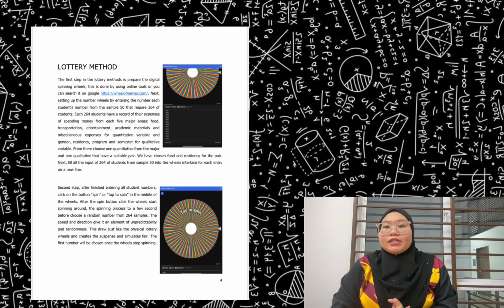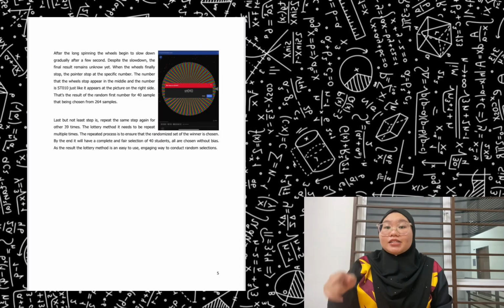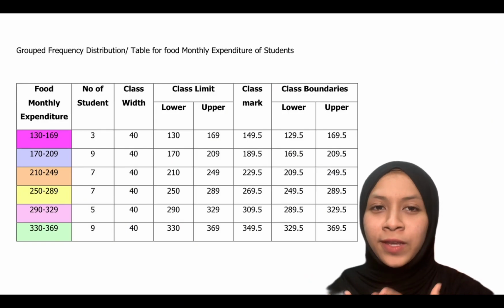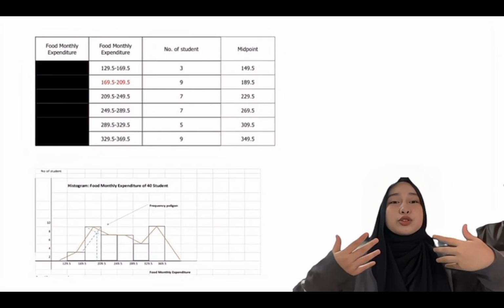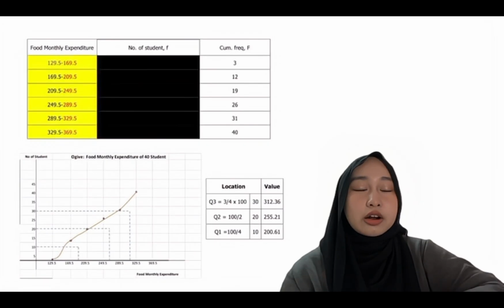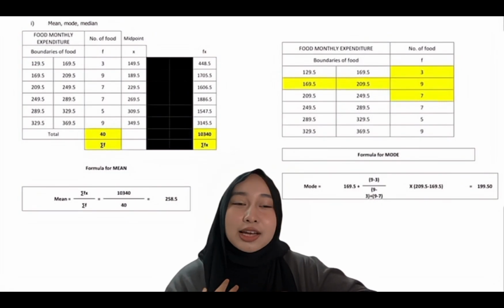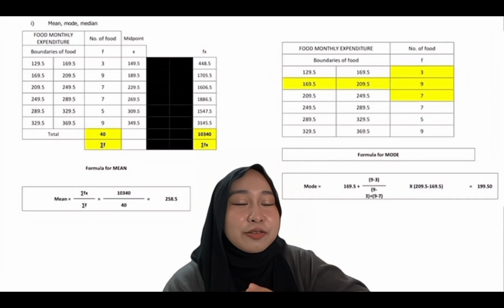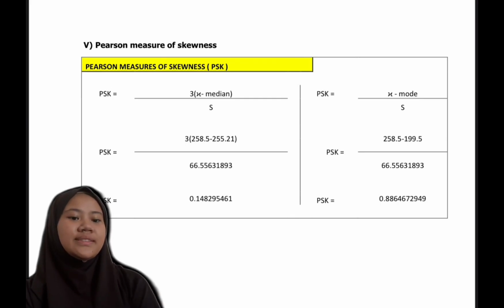VIDEO ASSIGNMENT BUSINESS STATISTICS ( QMT 2043 ) | KPM AYER MOLEK